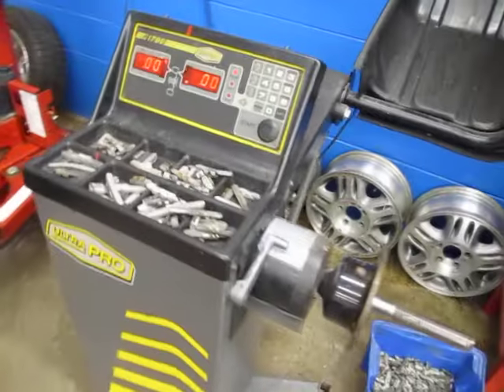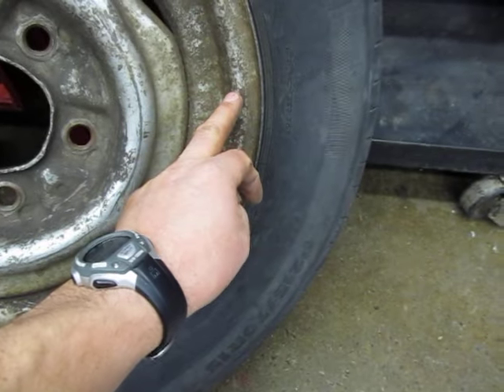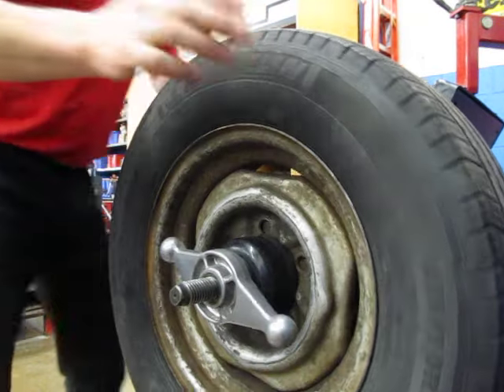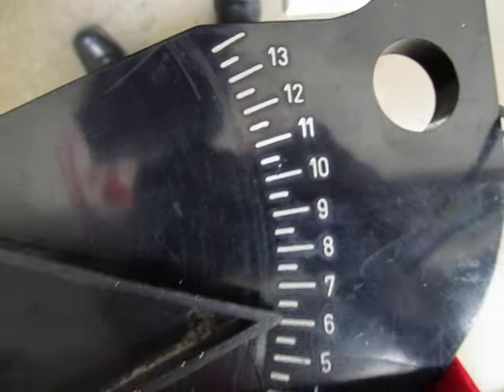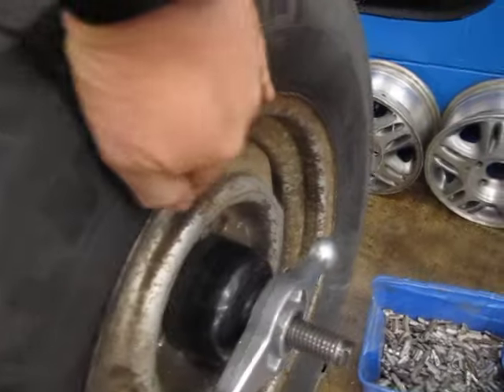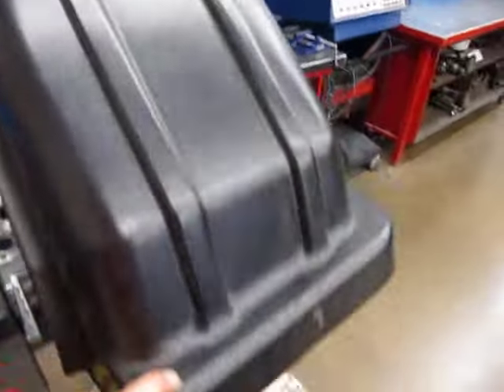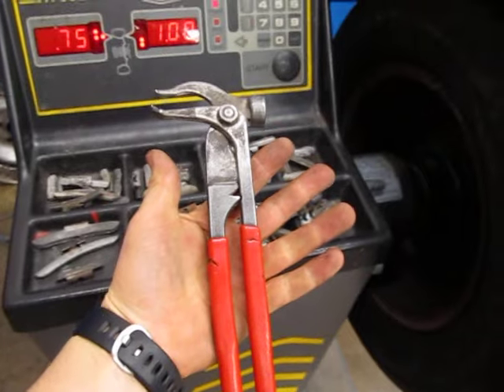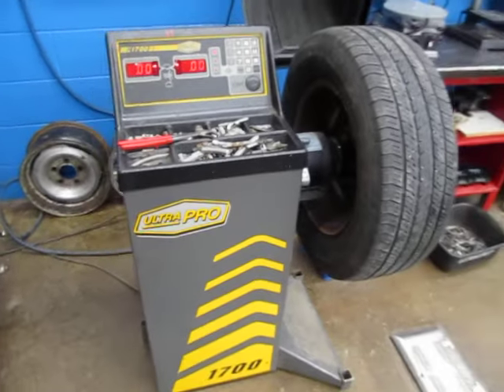how to use the wheel balancer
this is a summary of how to use the wheel balancer in our shop and explanation of the difference between the wheel weights for aluminum rims and steel rims